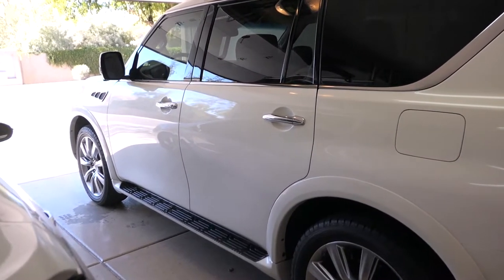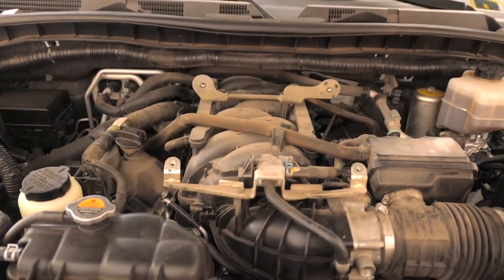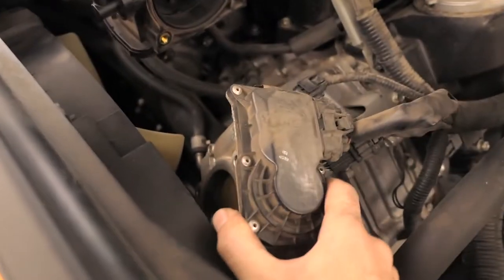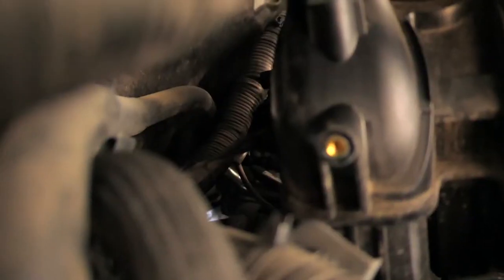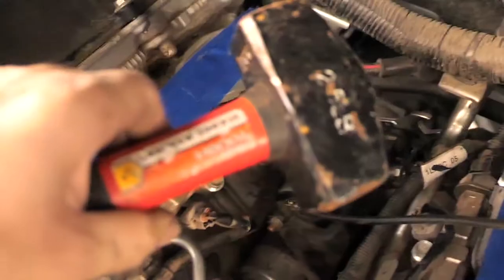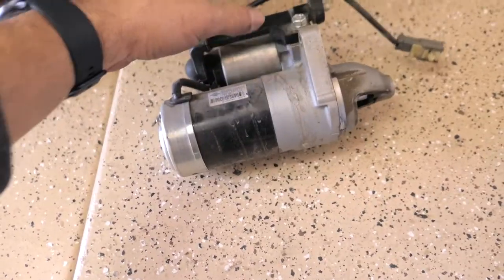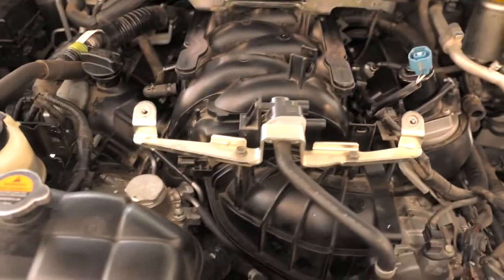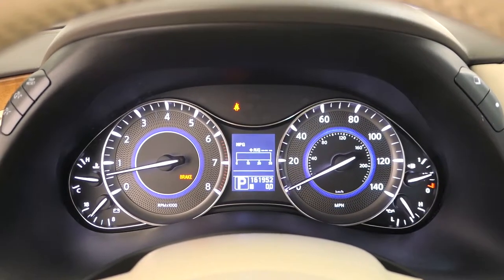Infiniti QX56/QX80 - Starter Replacement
Premier Gear PG-19068 Professional Grade
Provides consistent starting power with a high quality solenoid that properly engages the starter drive with the flywheel in your vehicle every time the ignition key is turned

High standards for components like wiring, brushes, insulation, bearings and coatings for consistent performance in all environmental conditions
Replaces - Mitsubishi PMGR (Permanent Magnet Gear Reduction)
2.0kw/ 12 Volt, Clockwise Rotation, 9-Tooth Pinion

Technology in starting systems has advanced dramatically in automotive and Powersports applications in recent years. The demand for starters that can provide reliable torque in any environmental condition increases each year.

Automotive and Powersports enthusiasts demand dependable starting power regardless of the conditions. Premier Gear Starters are designed to exceed the performance of the original starter in your vehicle or any remanufactured starter sold as a replacement. ~

This Premier Gear Starter Replaces Infiniti (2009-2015) Nissan (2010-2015) Please check application look-up top of page to verify exact fitment. We will work together to identify the correct part for your vehicle.